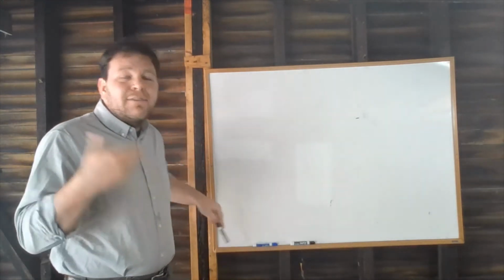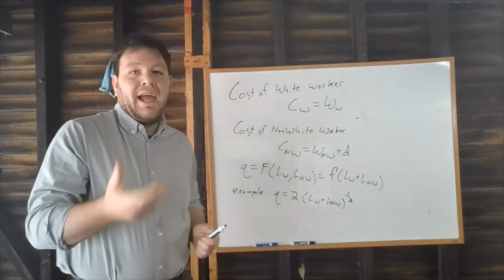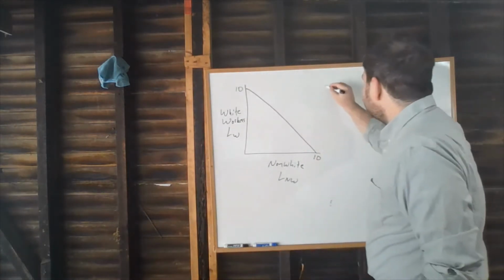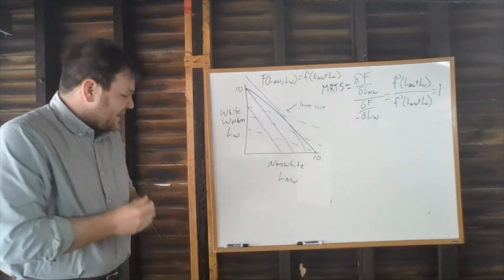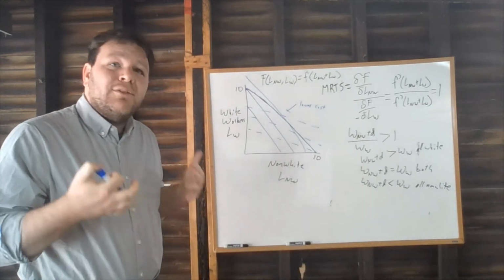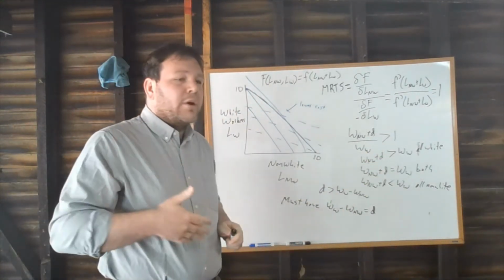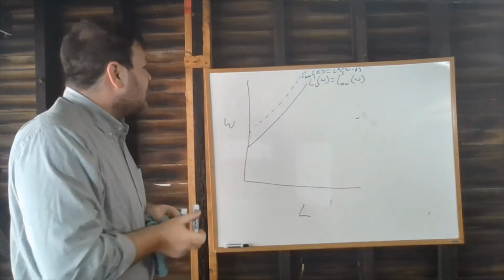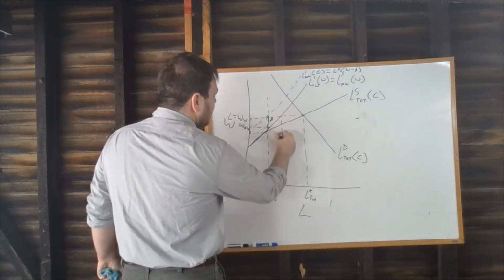Lecture 19--Becker's Discrimination Models: 2) Employer Discrimination